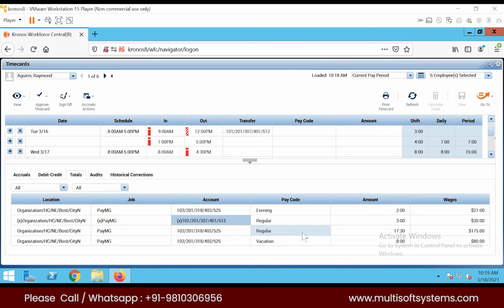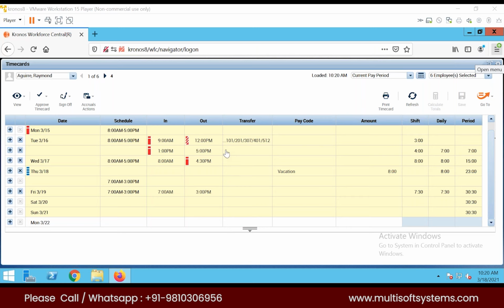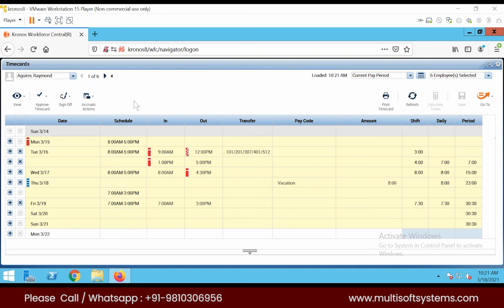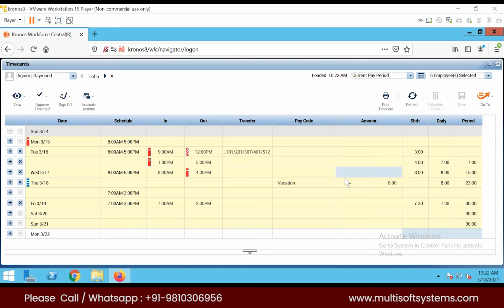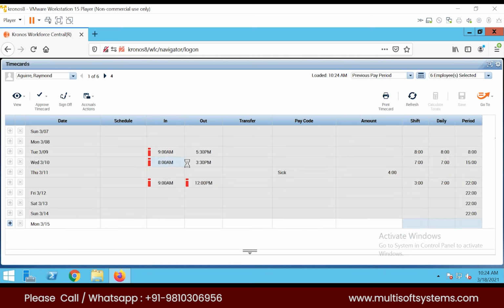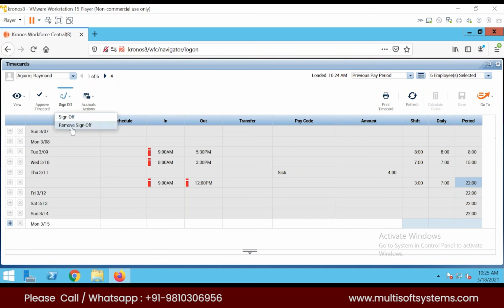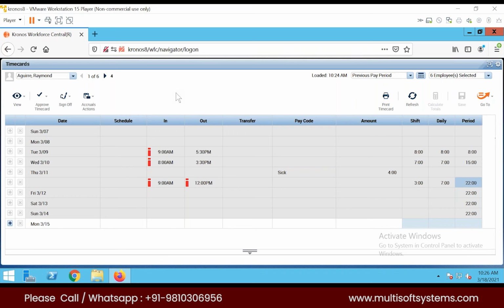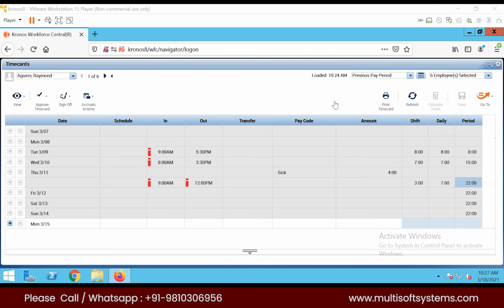KRONOS Training - Overview - Part 4 - Multisoft Systems